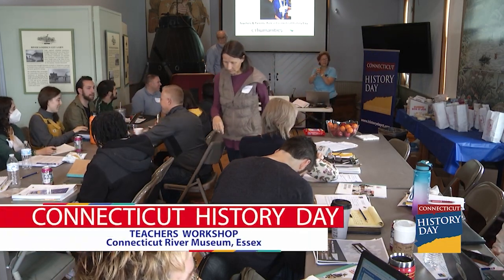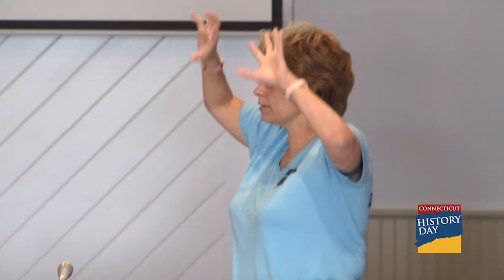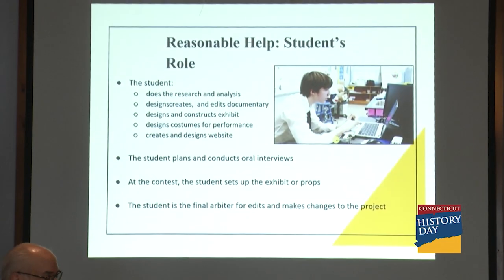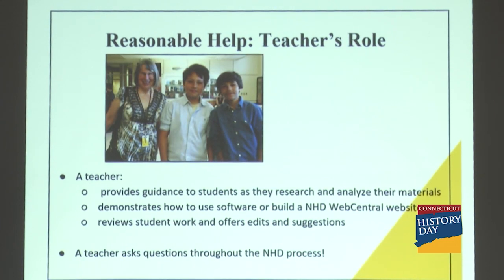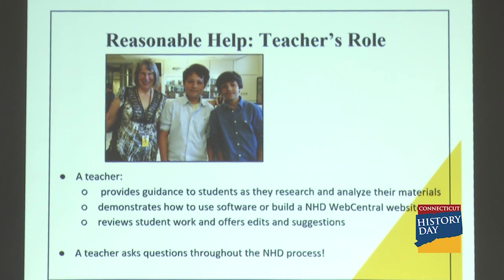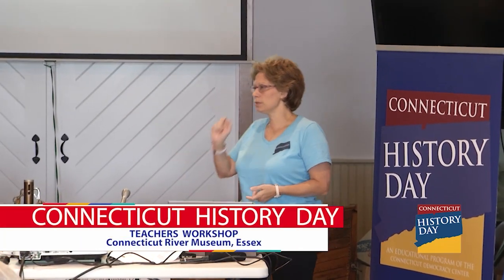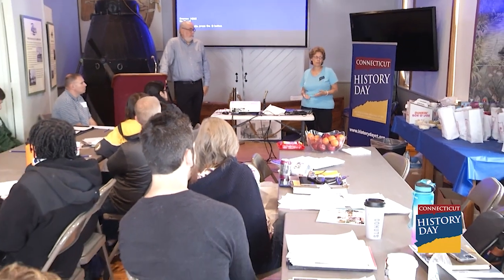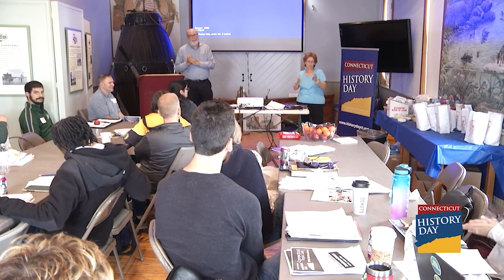The Role of Parents and Teachers in CT History Day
John Smith-Horn, a teacher at Timothy Edwards Middle School and State Coordinator Rebecca Taber discuss the role of parents & teachers in project creation.